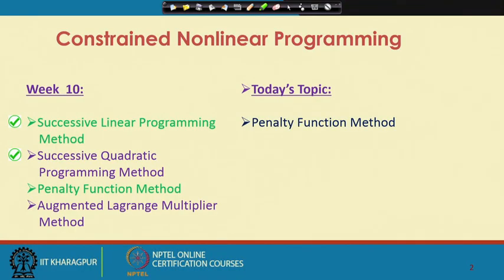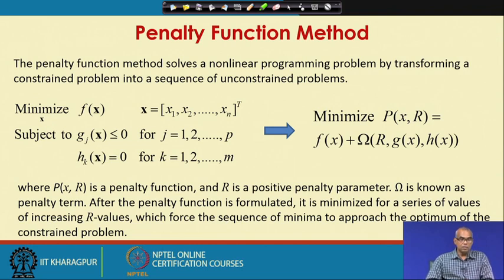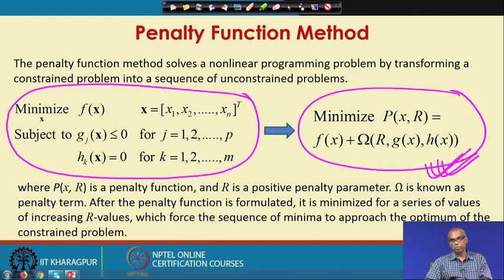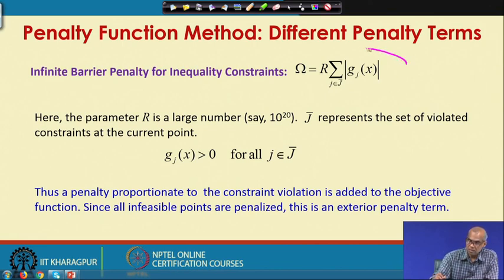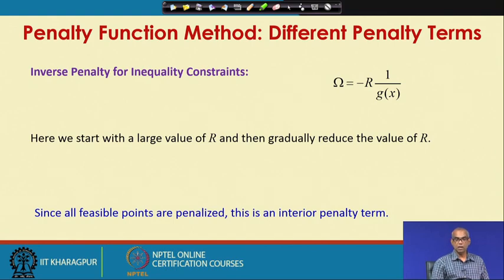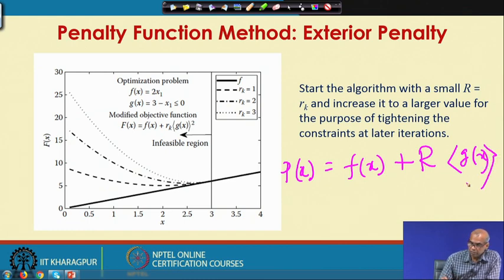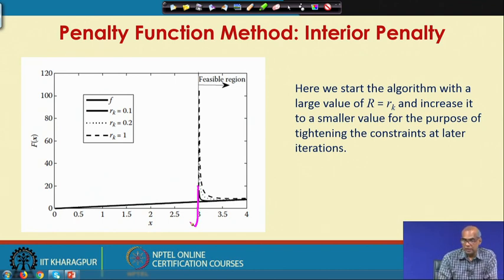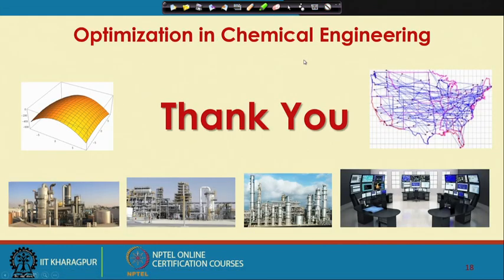Lecture 48 : Constrained Nonlinear Programming (Contd.)